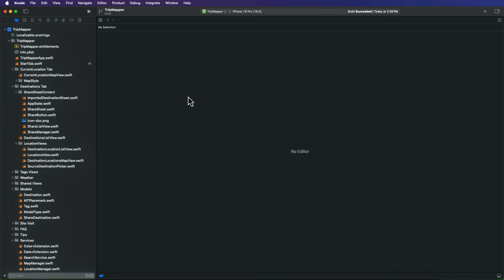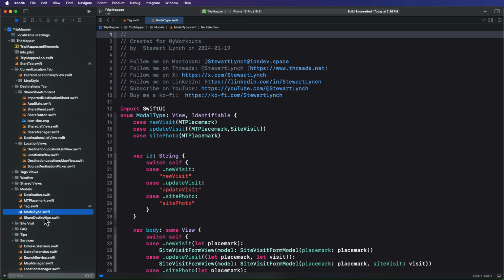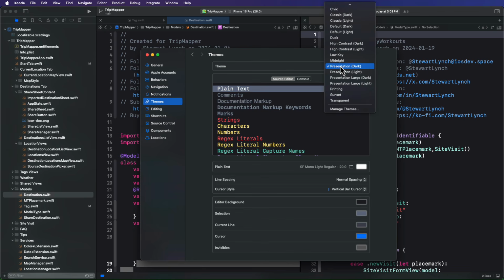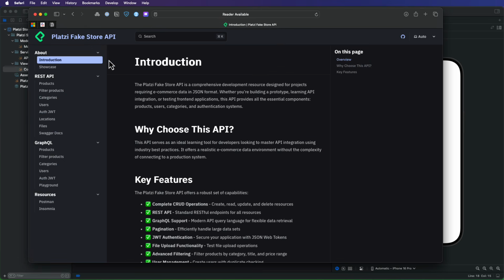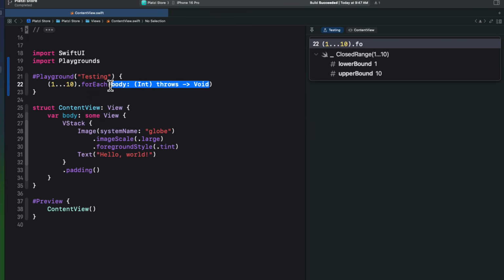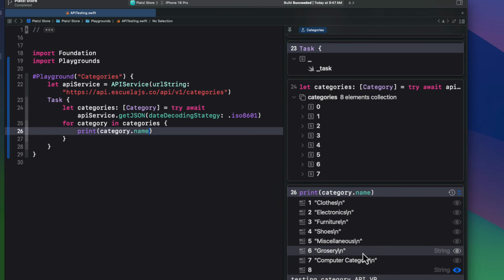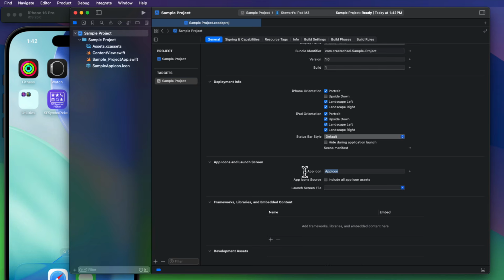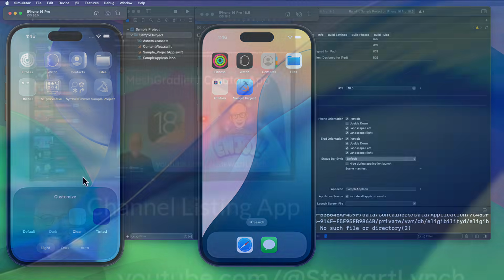What's New in Xcode 26 Part 1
Explore what’s new in Xcode 26—even if you haven’t yet upgraded to macOS 26.

In this in-depth walkthrough, I’ll show you some of the most significant updates in Xcode 26 that you can use today on macOS 15. We’ll look at the redesigned Start Page, the new iPad-style Settings interface, updated navigation behavior, and a fantastic new tool: the @Playground macro, which lets you test code right inside your project without needing separate playground files.

We’ll also preview how the new Icon Composer integrates with Xcode 26 and demonstrate how to set up modern app icons that respond beautifully to Light, Dark, Tinted, and Clear Home Screen modes—even on iOS 18.5.

And don’t worry—if you’re already on macOS 26, my next video will cover the Intelligence and Code Assist features exclusive to that platform.

Table of Contents:
0:00  Introduction
0:50  Xcode Settings
8:35 Playground Macro
16:05 App Icon

Other References:
Stewart Lynch's YouTube Channel: